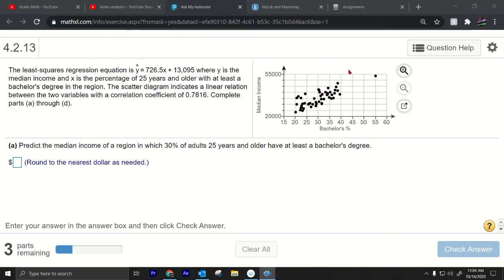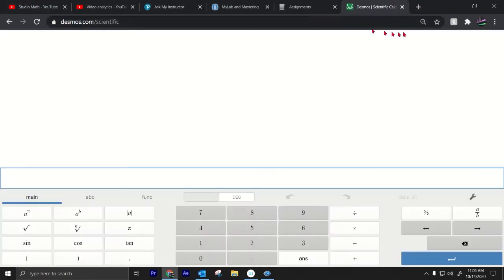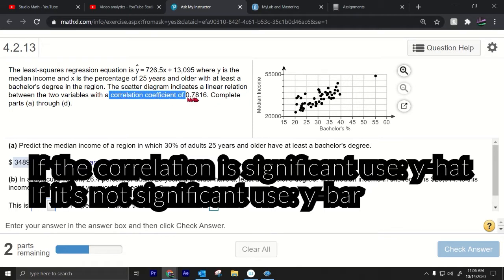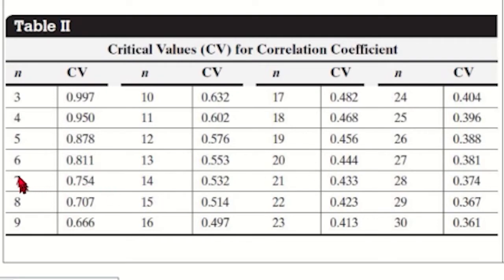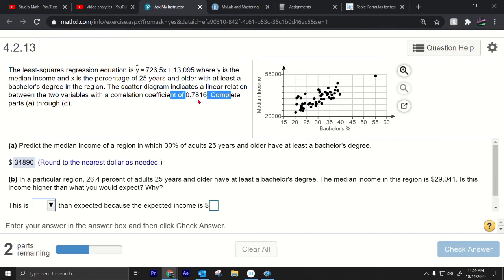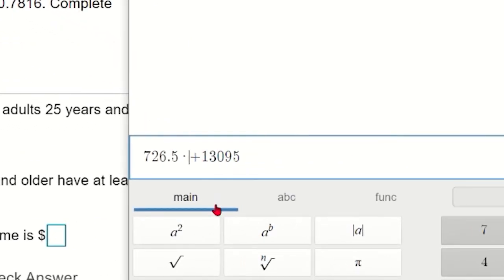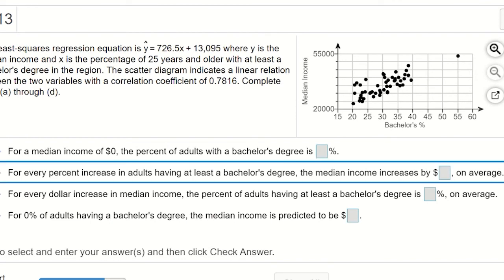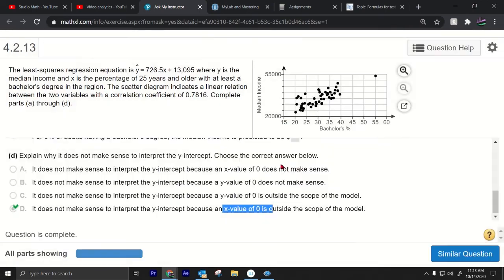Predict the median income using the least-squares regression line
The least-squares regression line is y-hat = 726.5x + 13,095 where y is the median income and x is the percentage of 25 years and older with at least a bachelor's degree in the region.  The scatter diagram indicates a linear relation between the two variables with a correlation coefficient of 0.7816.

00:28 a) Predict the median income of a region in which 30% of adults 25 years and older have at least a bachelor's degree

 04:40 b) In a particular region 26.4 percent of adults 25 years and older have at least a bachelor's degree.  The median income in this region is $29,041.  Is this income higher than what you would expect?  Why?

06:29 c) Interpret the slope.
07:05 d) Explain why it does not make sense to interpret the y-intercept.